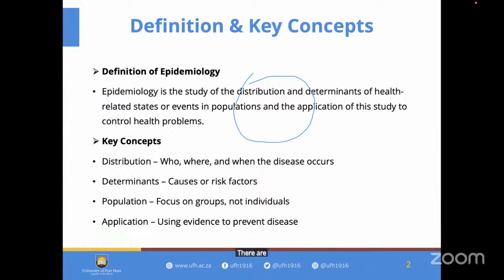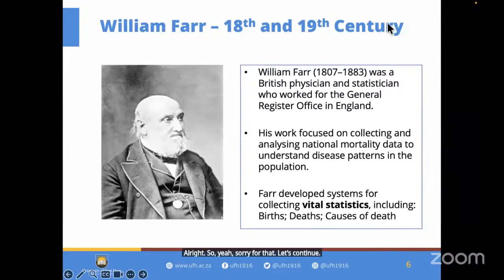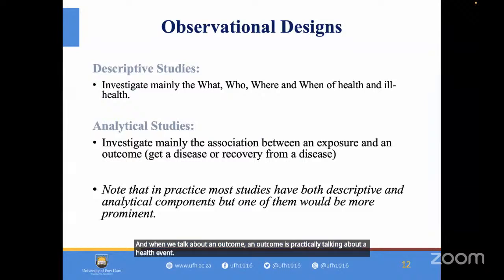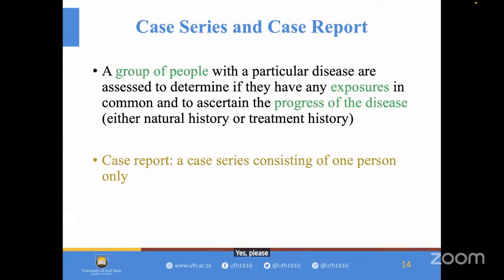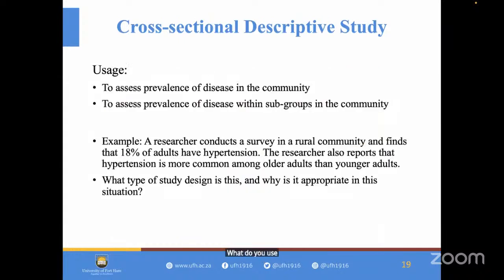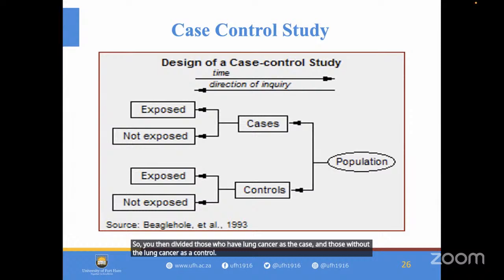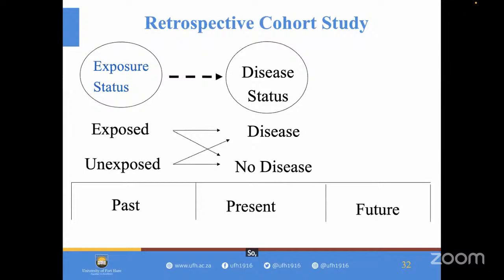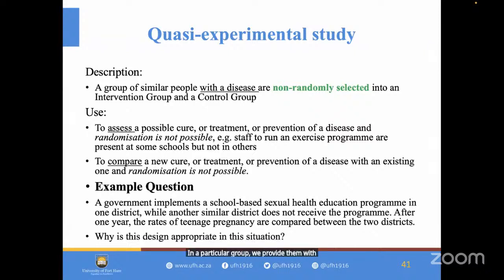Research Design II